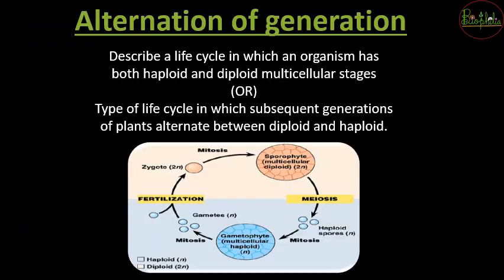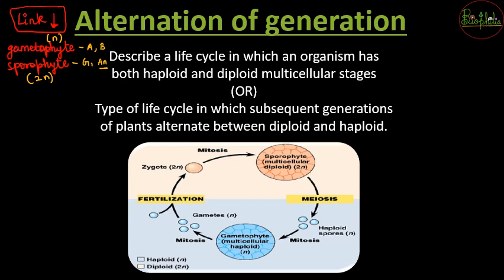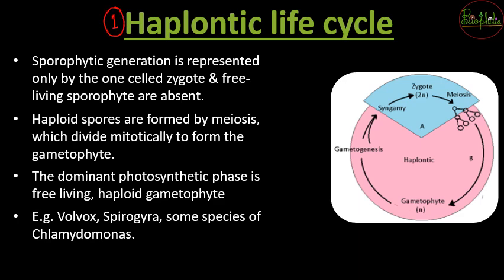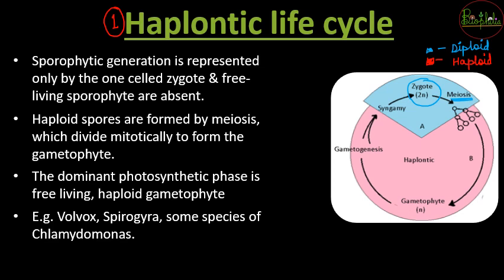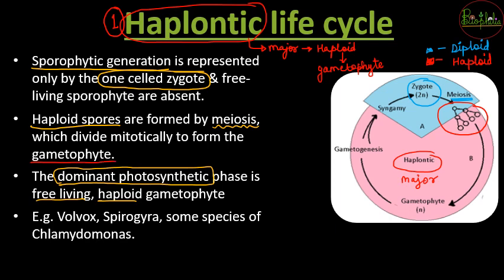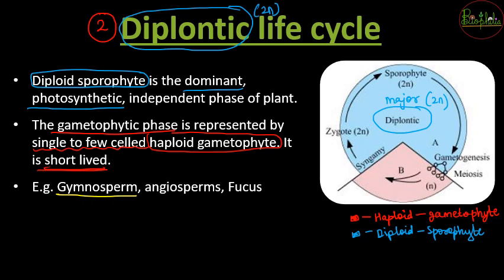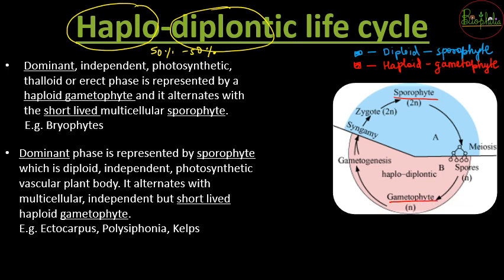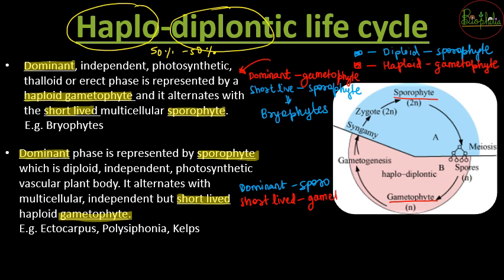Plant Kingdom (PART - 7) Class 11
This video would cover the topic of Alternation of Generation and types of plant life cells

Do share your views about this video.

Do check out the previous parts of the chapter

Also check out on the videos on Biological Classification